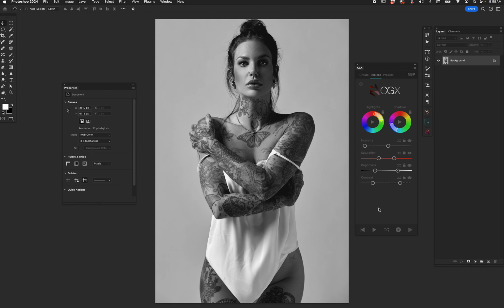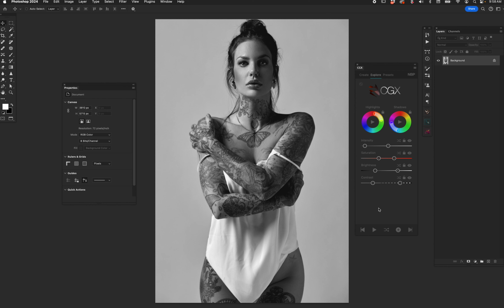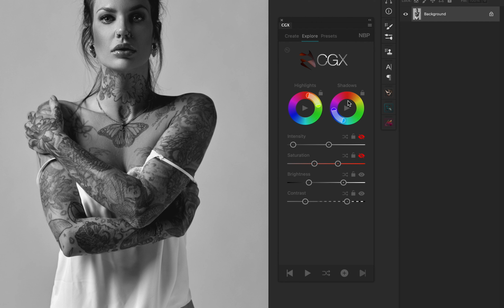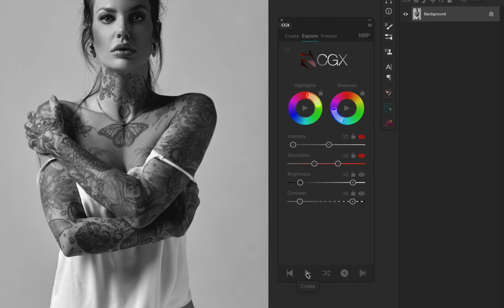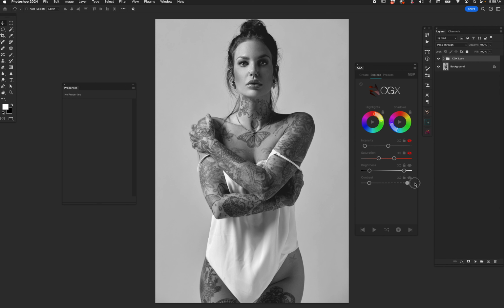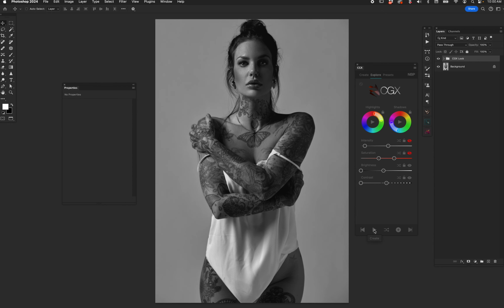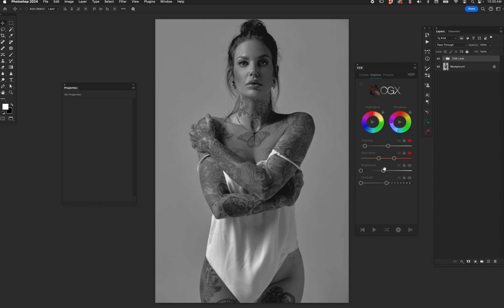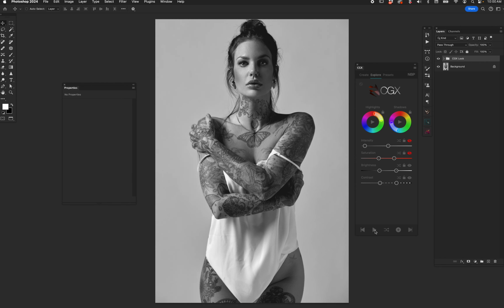NBP CGX for black and white!??!? | Nino Batista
NBP CGX for black and white?  Sure, why not! Check out this cool tip for exploring brightness and contrast looks for your monochrome images, using CGX for Photoshop.